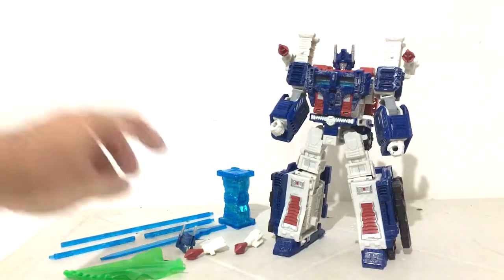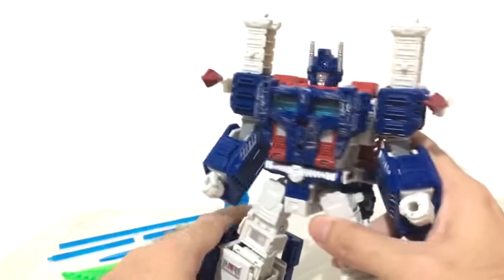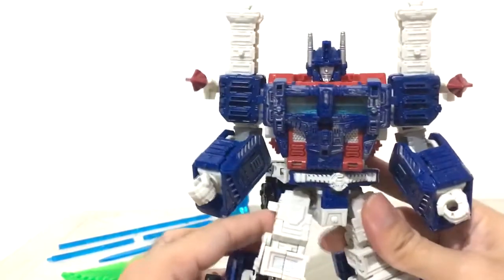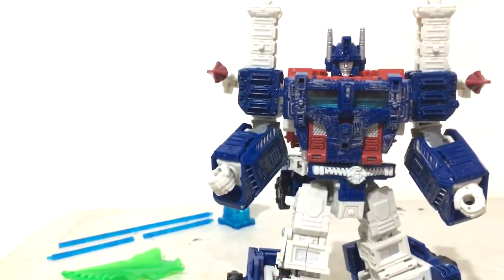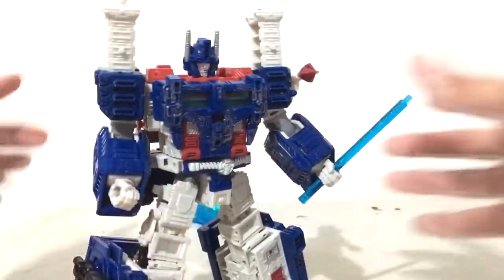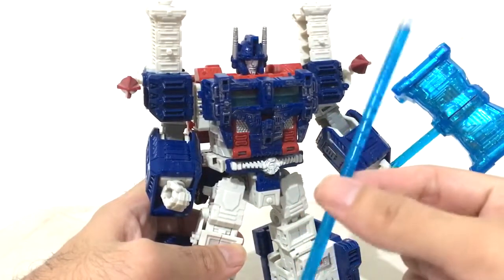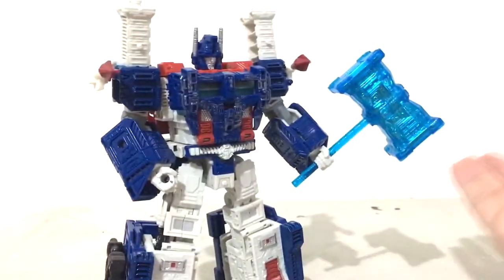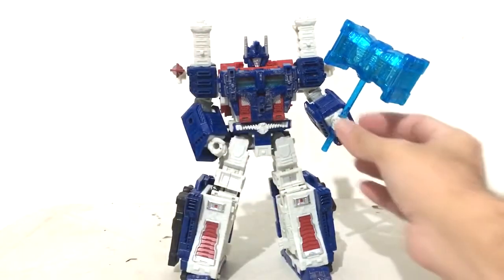iGear Wreckers leader Upgrade Kit for Siege Ultra Magnus?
Would it even work? Let's see.